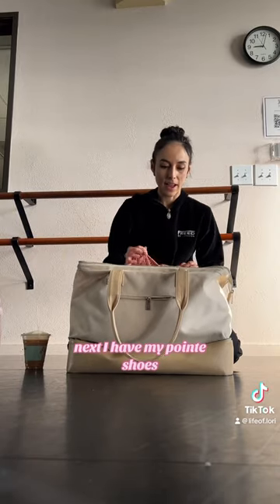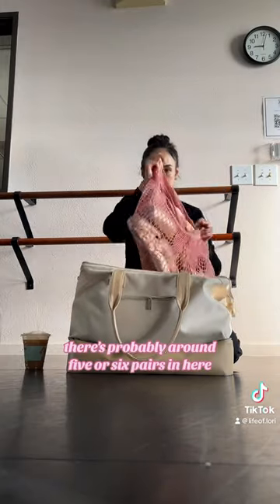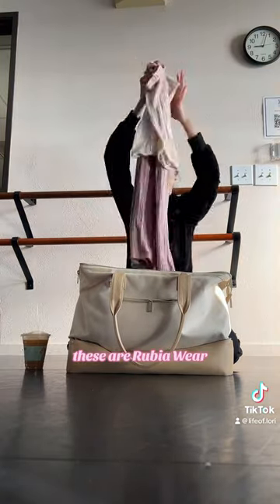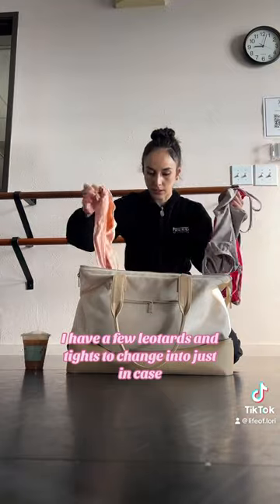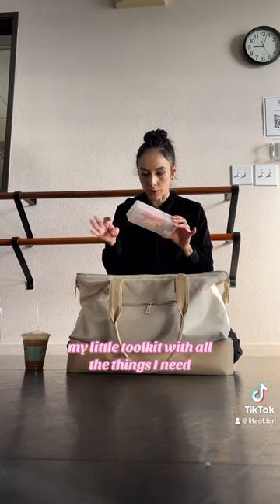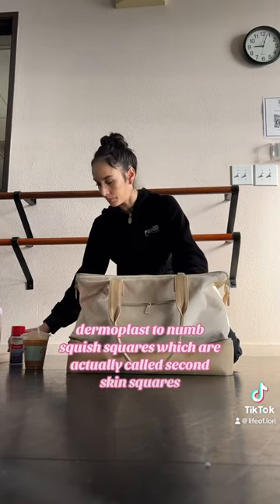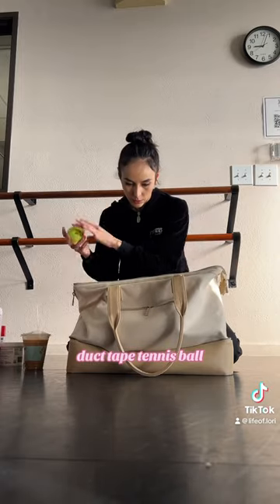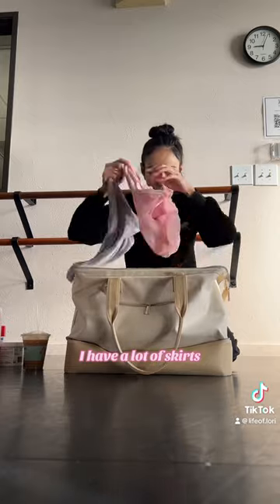WHAT IS IN MY BALLET BAG